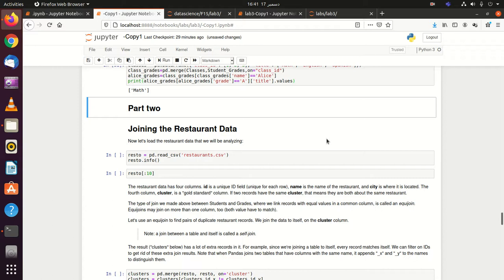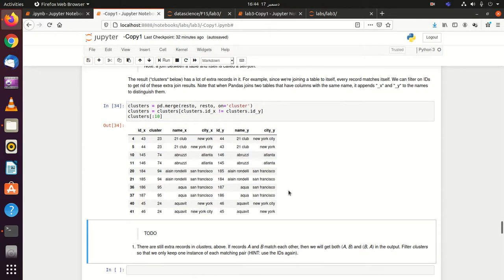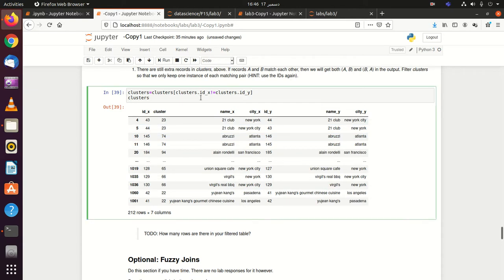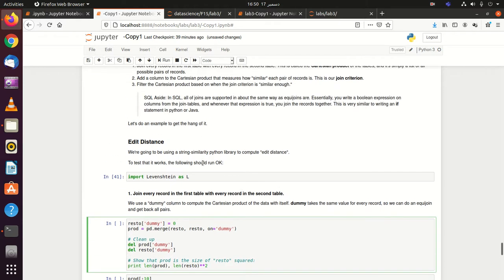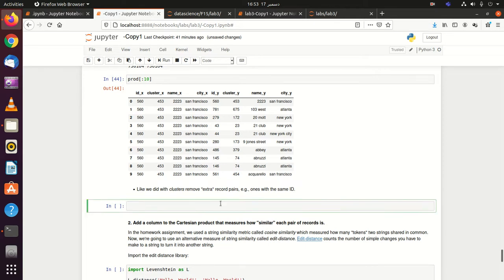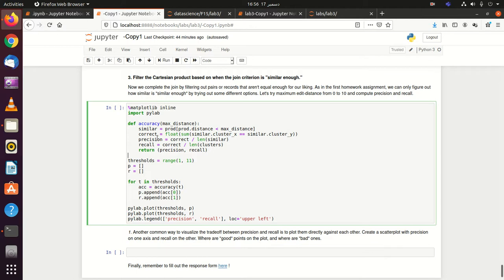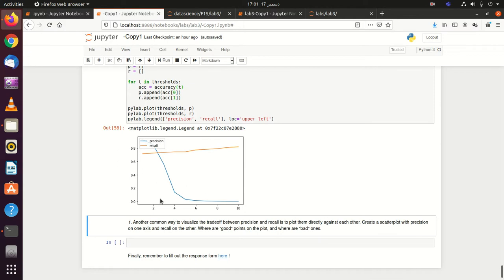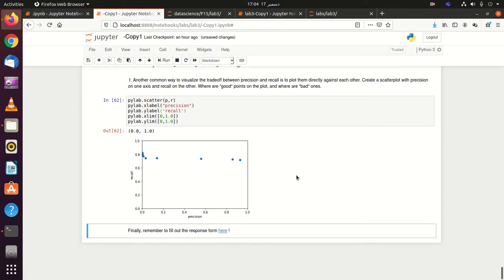Datascience lab3 part 2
Join, filter, match using pandas